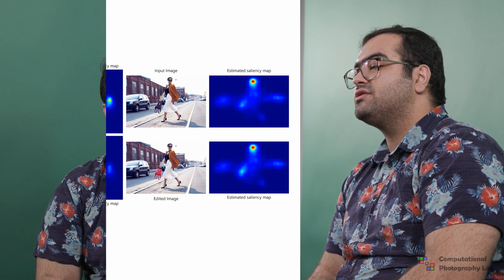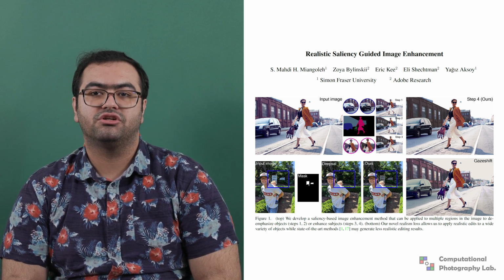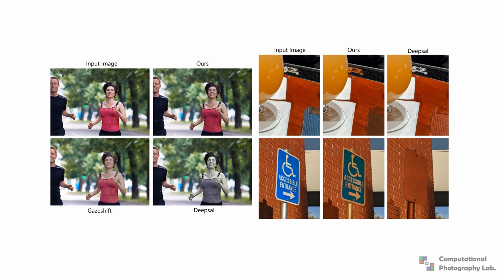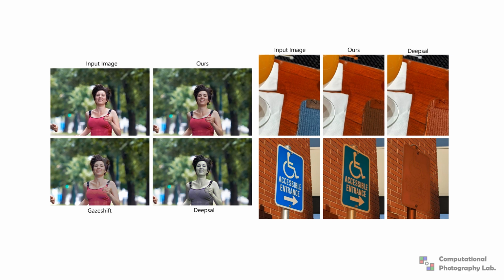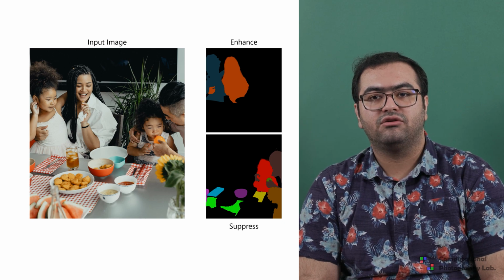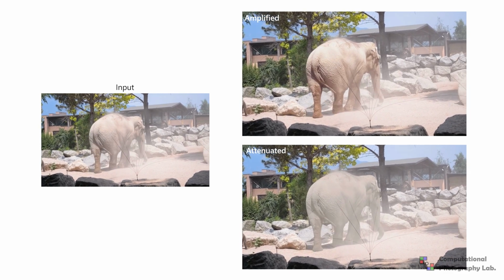Realistic Saliency Guided Image Enhancement - CVPR 2023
We develop a measure of realism for local image editing and apply it to automated subject enhancement or distractor suppression using saliency as a guide.

He is also presenting in the video.

This is a work of Computational Photography Lab lead by Dr. Yağız Aksoy. We are a part of the School of Computing Science at Simon Fraser University in British Columbia, Canada.

We produced this video in our computational photography research studio funded by Canada Foundation of Innovation and the British Columbia government.

Full citation:
S. Mahdi H. Miangoleh, Zoya Bylinskii, Eric Kee, Eli Shechtman, and Yağız Aksoy, "Realistic Saliency Guided Image Enhancement", Proc. CVPR, 2023